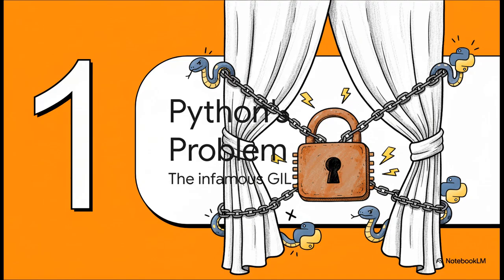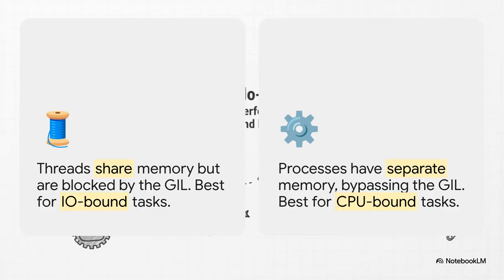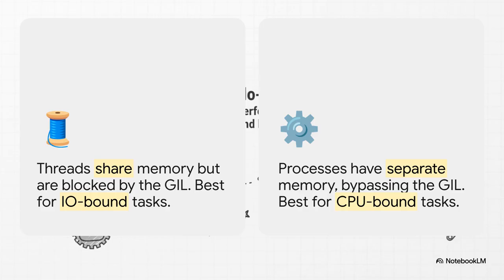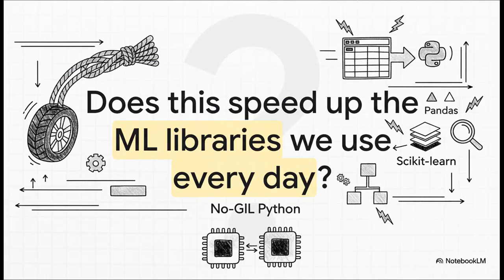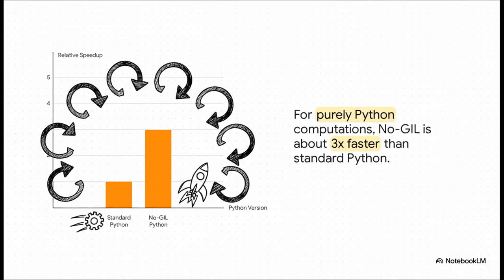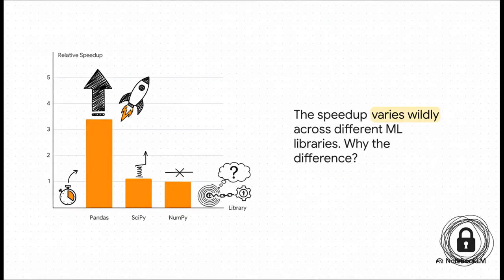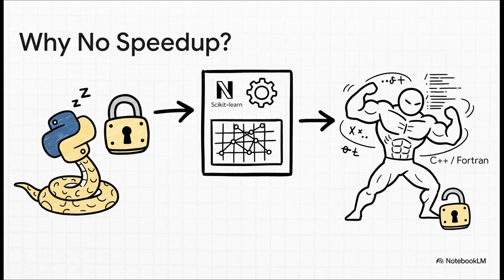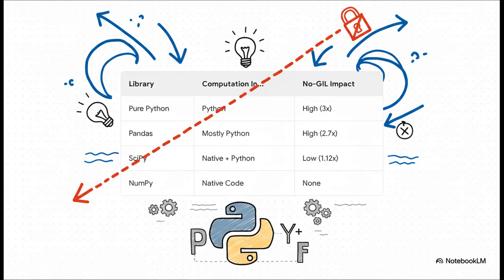No GIL Performance Miracle